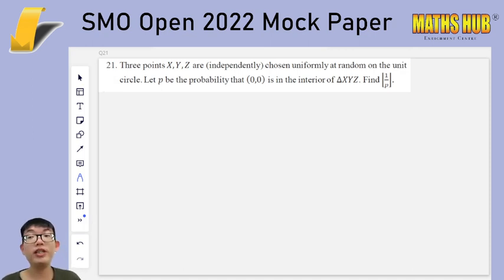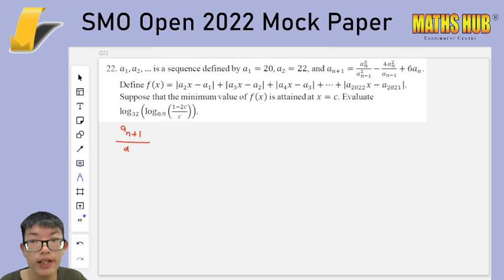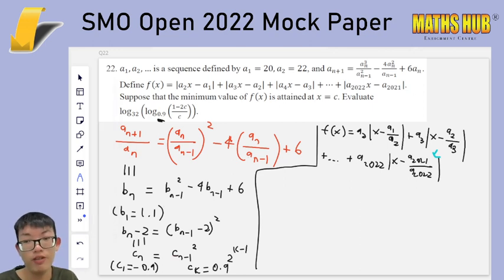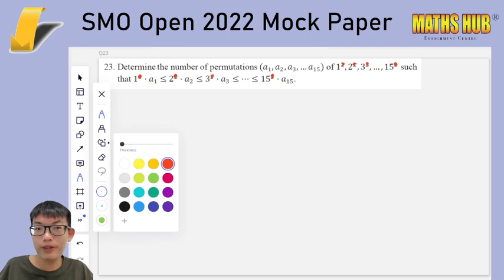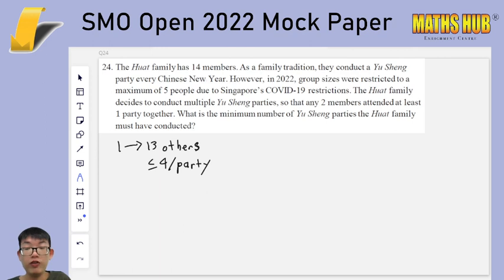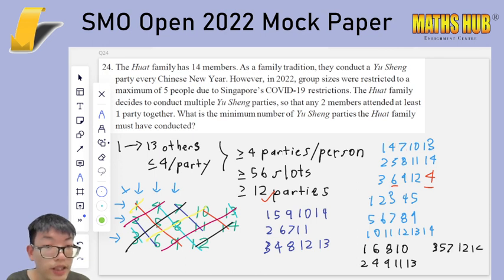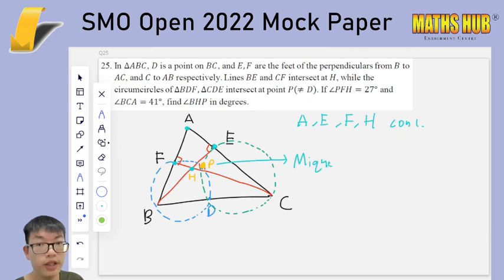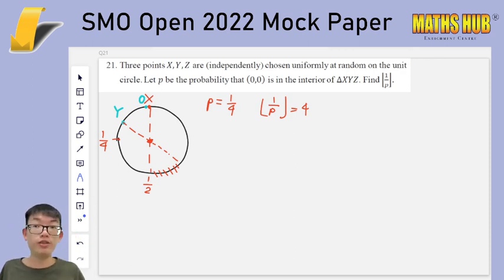SMO Open 2022 Mock Paper Solutions (Q21-Q25)